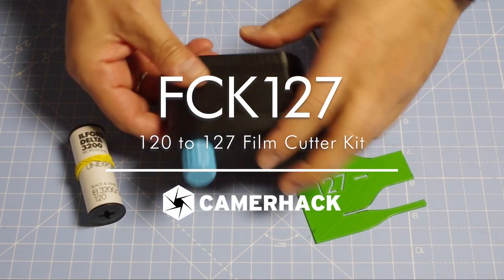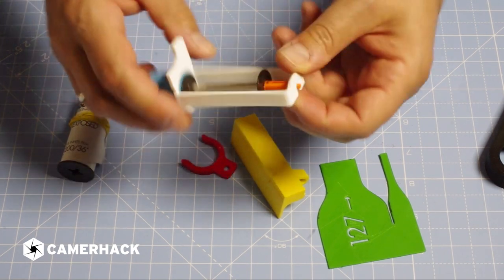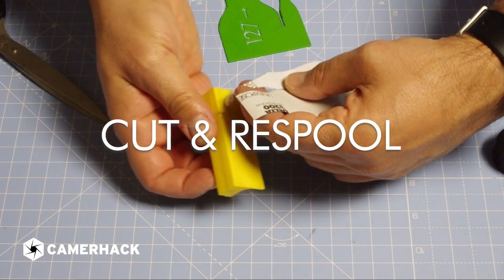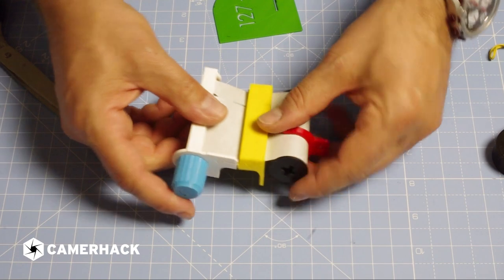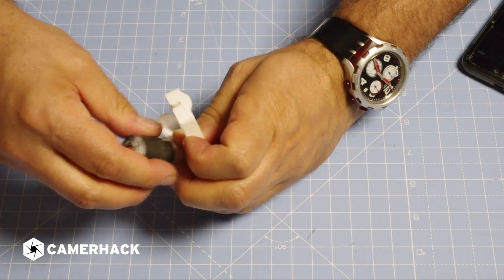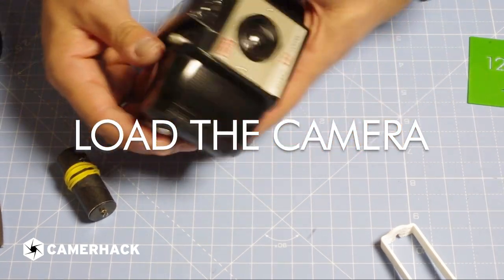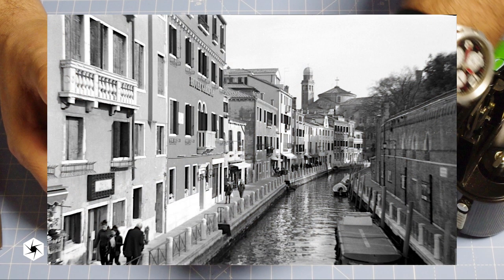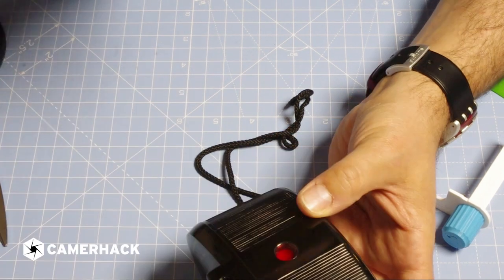FCK127 Film Cutter Kit for 127 film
FCK127 is a complete kit that cuts 120 film and rolls it onto a 127 film spool.

FCK127 is light-sealed, so you can (with some precautions) go through the entire process in ligth. As a result of cutting 120 to 127 format, you will also get a leftover film that is 16mm unperforated film.